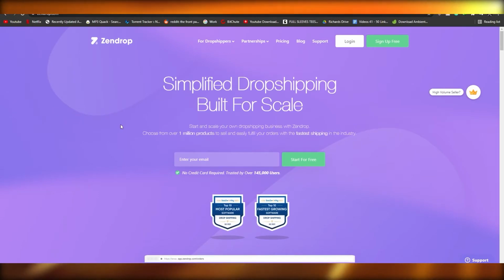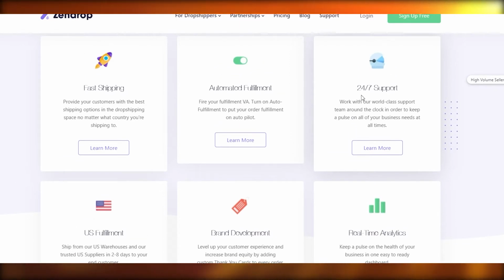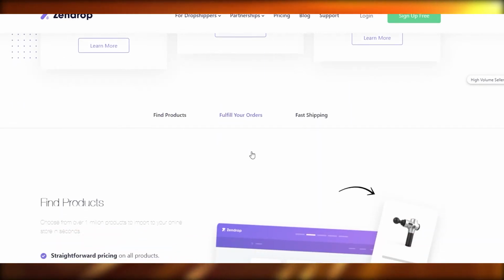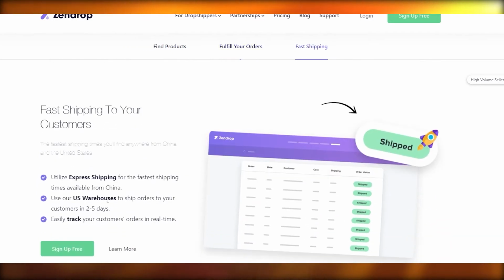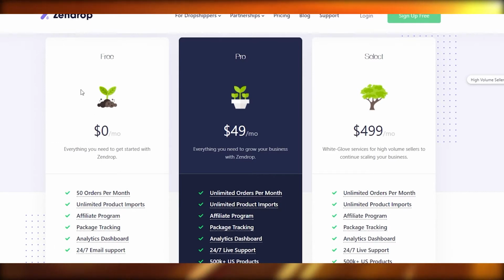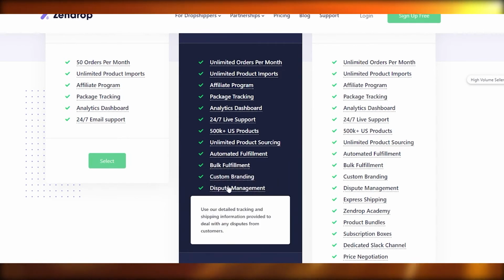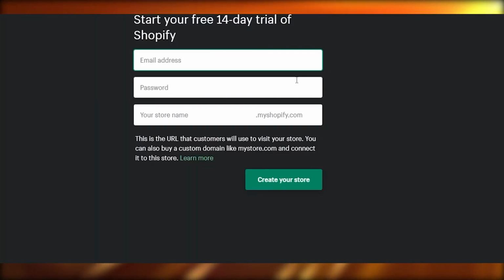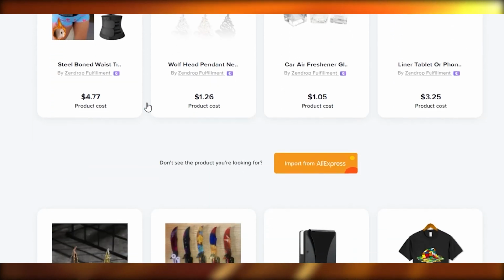Zendrop Dropshipping for Beginners | How to Use Zendrop for Dropshipping Products in 2025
In this video, I show you how to use Zendrop to product hunt for Dropshipping. This tutorial covers everything you need to know about the Zendrop platform and discusses if it is worth purchasing Zendrop.